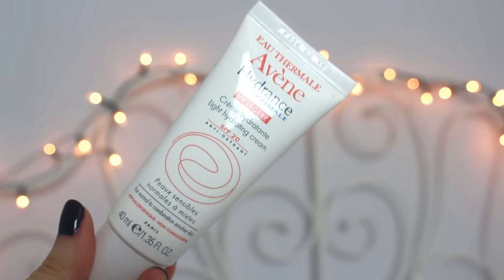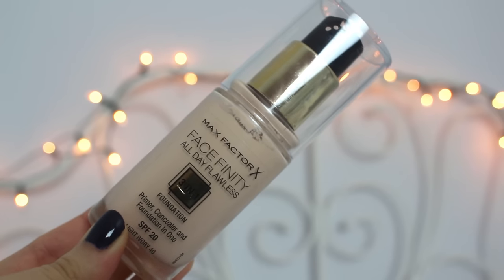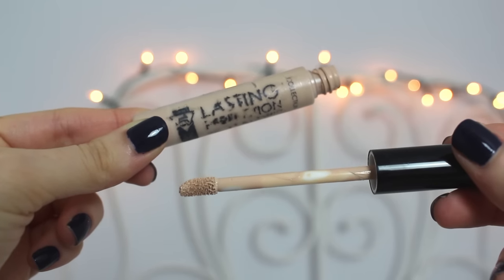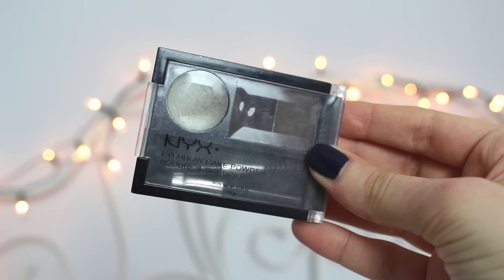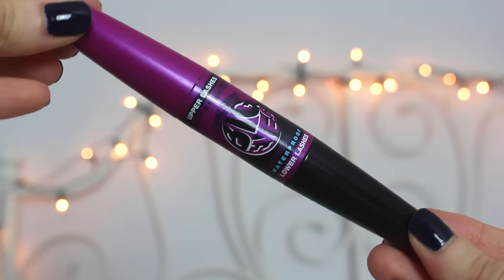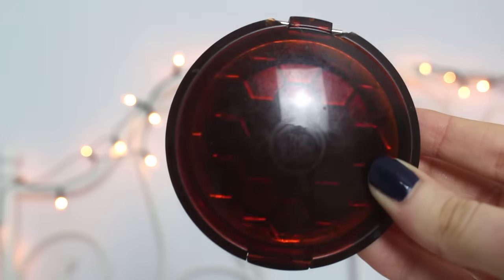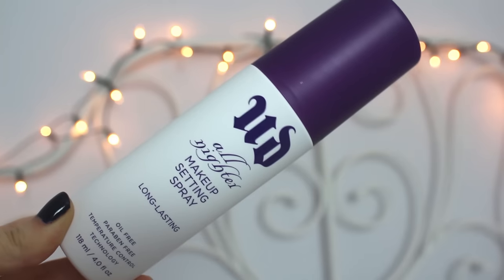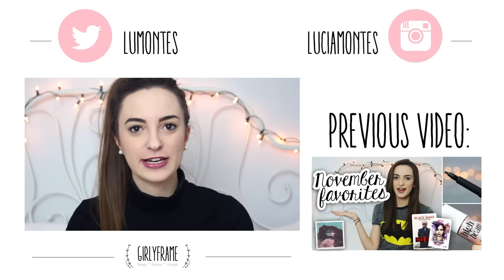Everyday Makeup Routine | Winter 2015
*You can watch with Spanish or English subtitles* / *Subtítulos disponibles en Español e Inglés*